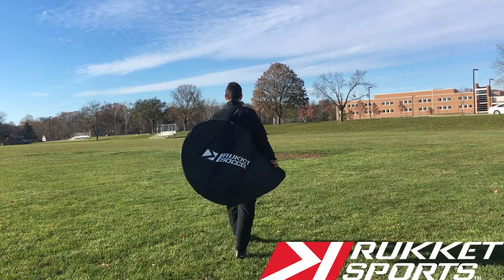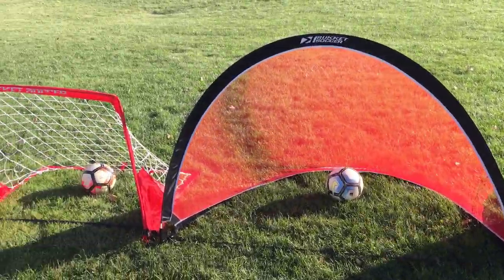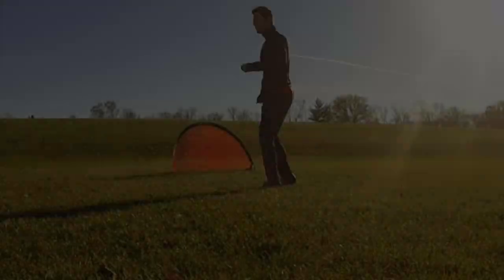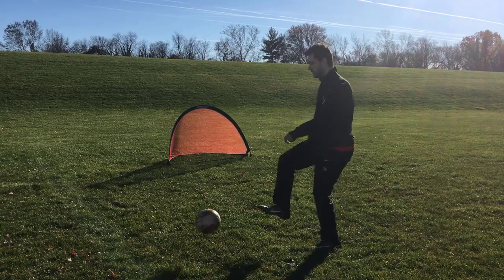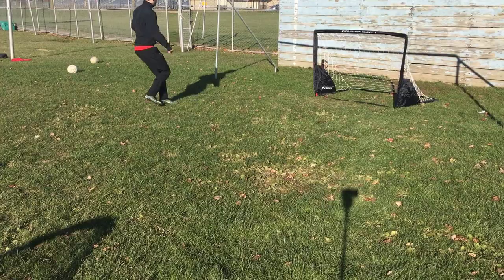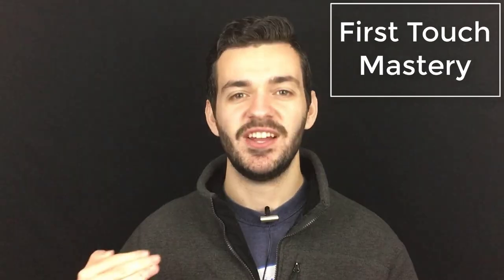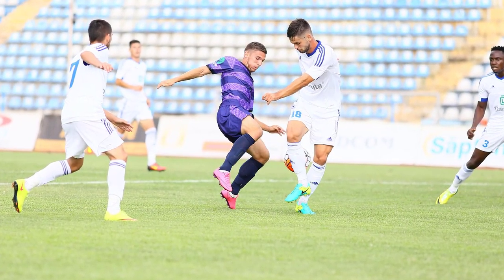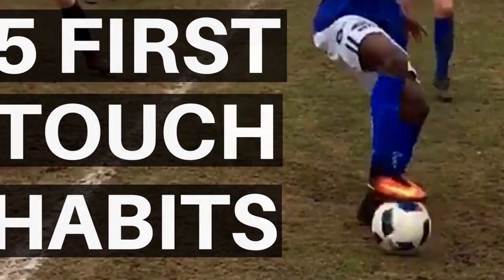5 Soccer Ball Control Habits You Need To Develop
Training programs - Here are 5 soccer ball control habits!

Ball control is one of the most foundational skills in all of soccer! This is something you want to continually get better at so here are some habits that will help you do that!